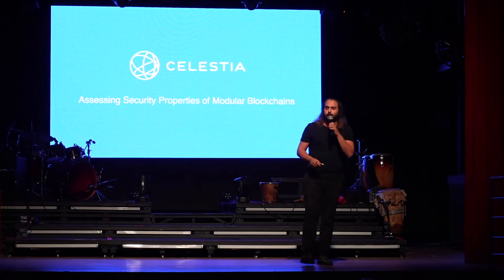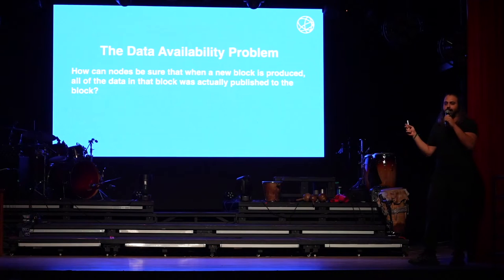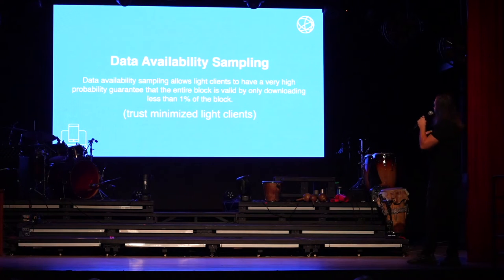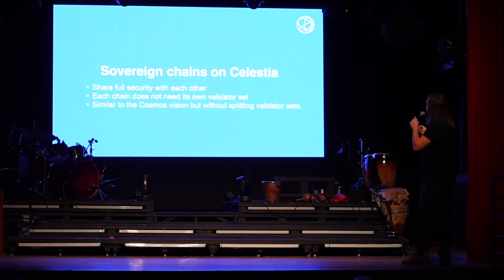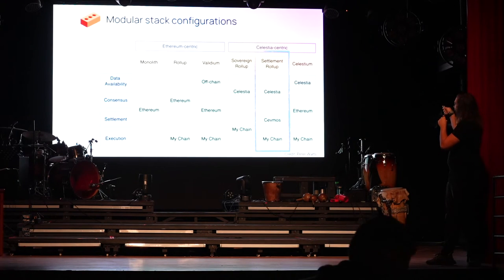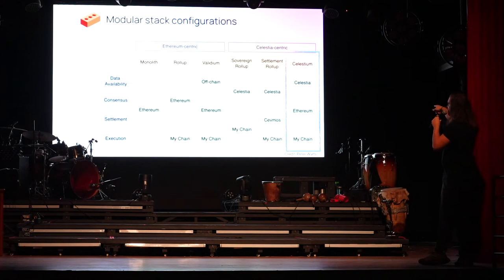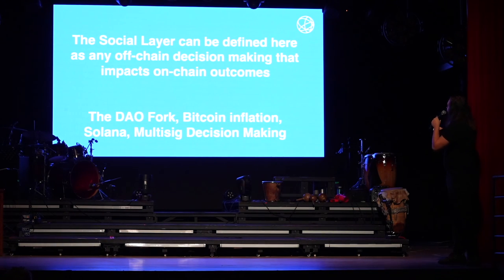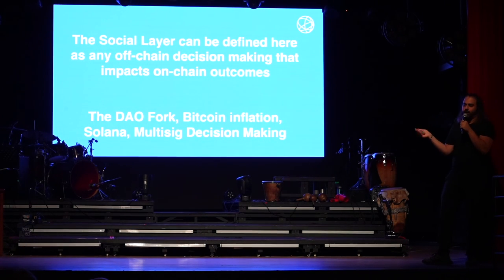Arepas, Cumbia & Security: Assessing Security Properties of Modular... Yaz Khoury - Celestia Labs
Recording from Arepas Cumbia & Security event held in Bogota on Oct. 10th, 2022, for DevCon VI week.

Assessing Security Properties of Modular Blockchains.
By Yaz Khoury - Celestia Labs